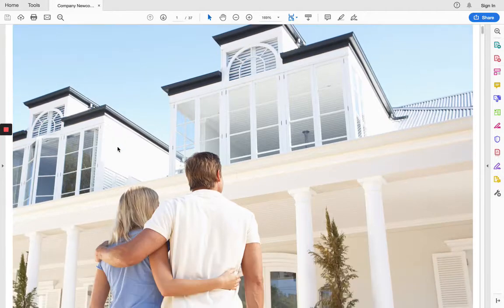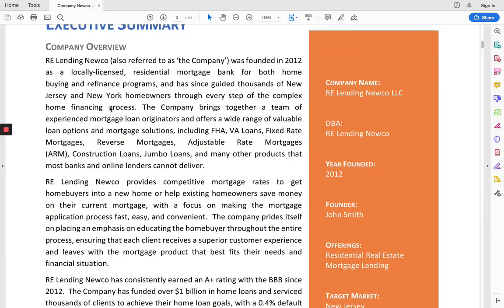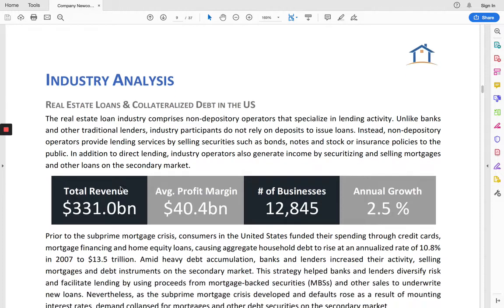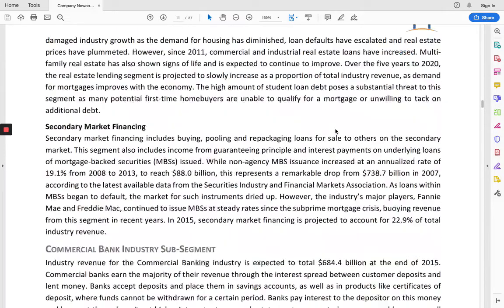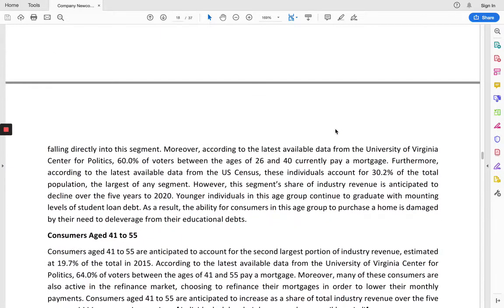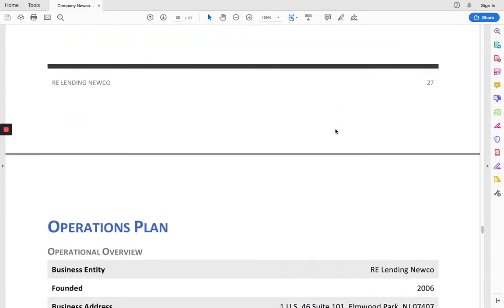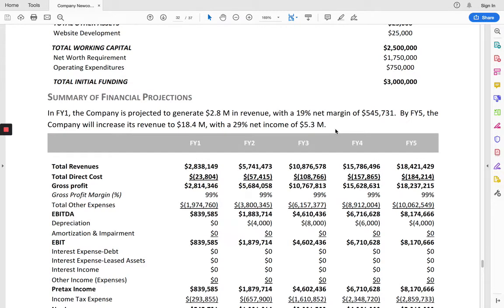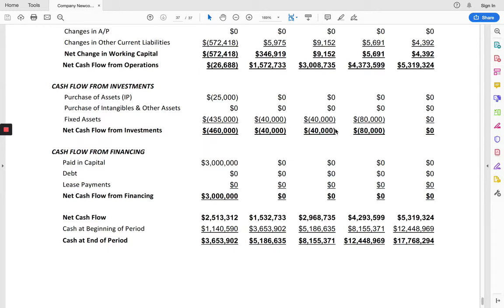Business Plan Sample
Go Business Plans is the largest and best rated business plan writing company in the United States. We have also won Business.com’s best business company in 2016, 2017, 2018 and 2019. We specialize in providing high quality, super detailed and beautifully designed business plans at industry standard pricing.

We have completed more than 3,000 projects in almost every industry. Our business plans are used for strategic planning, internal planning, investor fundraising and bank funding. Our business plan consultants have helped 3,000+ companies across 150 industries acquire over $1 billion in debt and equity funding.

We offer free consultations to all new customers.